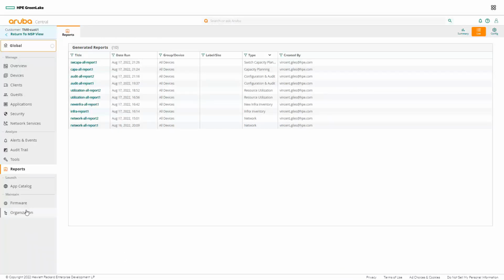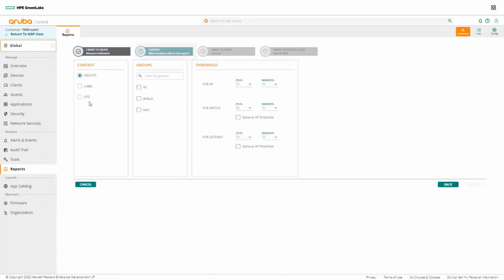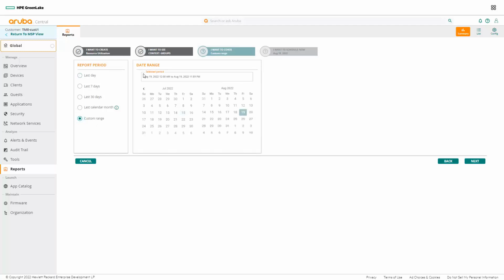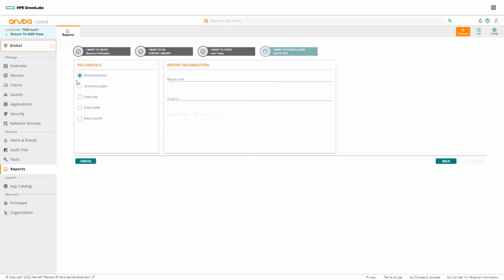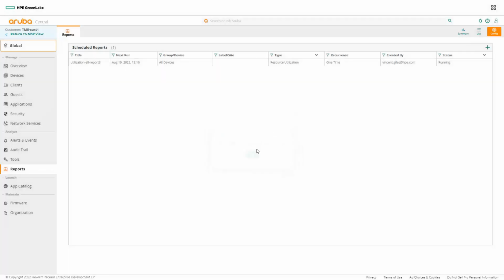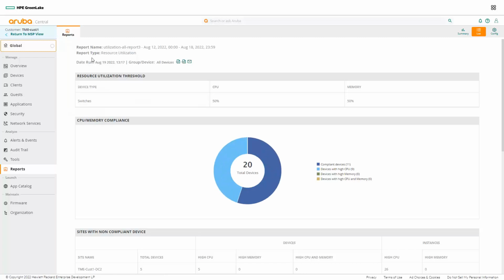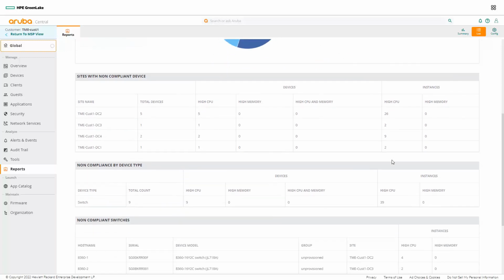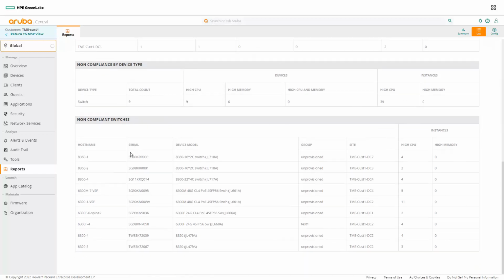Aruba ESP: Aruba AOS-CX and Aruba Central Better Together: AOS-CX Switch Reporting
Aruba Central a cloud-based networking solution with AI-powered insights, workflow automation, and edge-to-cloud security that empowers IT to manage and optimize campus, branch, remote, data center, and IoT networks from one dashboard.
This video will cover demostration of AOS-CX Switch Reporting using Aruba Central, all from Single pane of glass management.